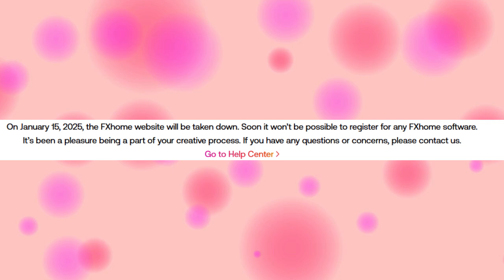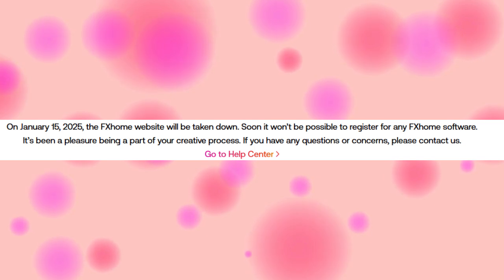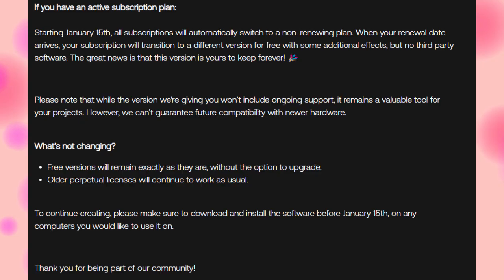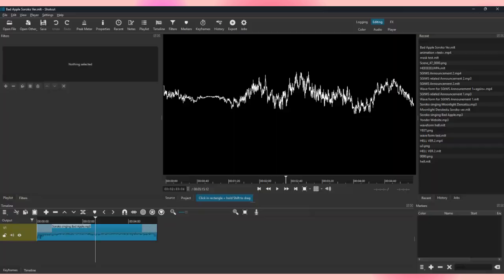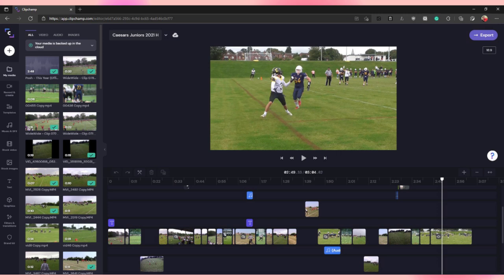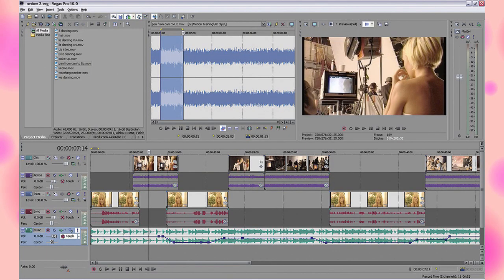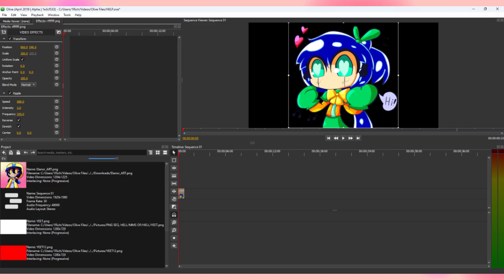Let's Talk About HitFilm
This has been on my mind for about half of a month and I am finally making a... proper video about this? I dunno, I know a fumbled here and there. But I wanted to speak about my thoughts on the matter, since I have been using HitFilm since 2016, from my fanime works to parts of Multi Animator Projects. And while I am glad for those (myself included) get to keep HitFilm and the installer post-shutdown, I am sad for those that didn't and may not be able to legally. Rather they look for alternatives or get a cracked version of HitFilm Pro is their perogative. (Either way, it is understandable)